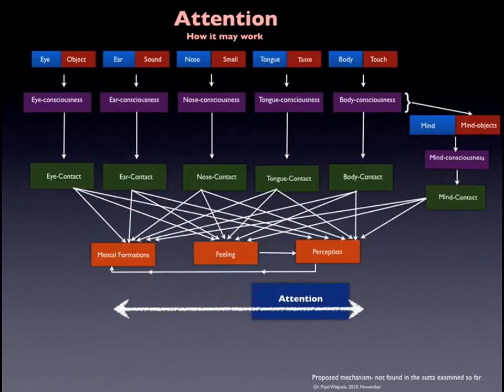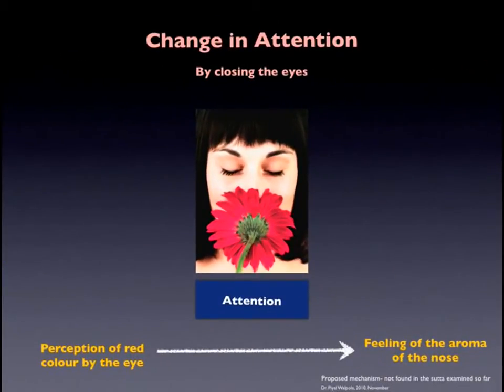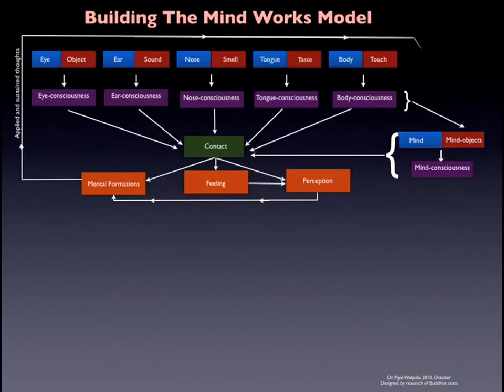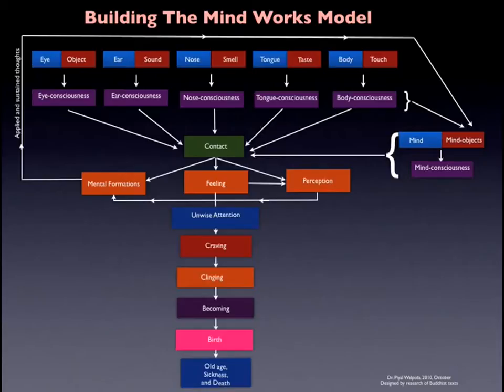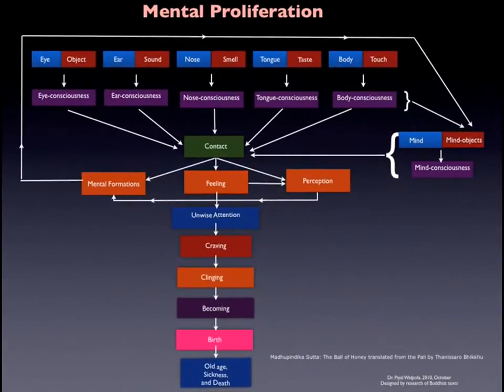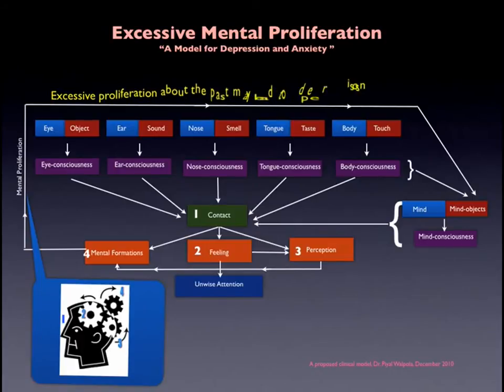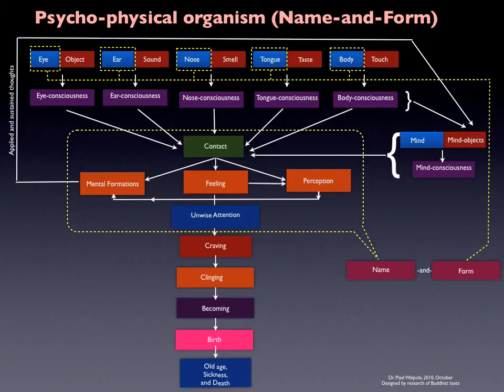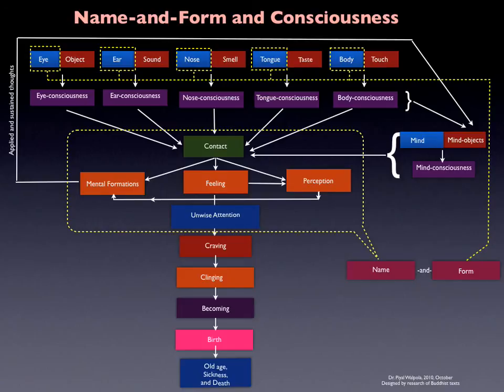How the Mind Works - Part 3 (English)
How the Mind Works-A Buddhist perspective -Part 3 (English)
In ordinary day to day life when we see something our instantaneous reaction is to respond with like, dislike or just a neutral feeling towards what we have seen. This will cause us pleasant (likes) or unpleasant (dislikes) or neutral feelings towards the object or the person.

All of these events happen at a tremendous speed in ordinary life and we may only be aware of lingering likes and dislikes, when we see an object. However they are a series of events, dependently arisen that cannot be separately seen under ordinary circumstances to an untrained person. The main reason for this is our distorted perception of the reality. We see everything as permanent, satisfactory and self.

Now how do we see this process as separate events, step by step or with precise clarity? This is what we train during insight practice, the observation of these separate events with precise clarity.

However before insight practice begins we usually need to bring the mind to a state of one pointed concentration (samadhi) through a form of meditation. This is commonly done through breath meditation (Anapana Sati). This sets the stage for the insight practice or Vipassana practice.

This model helps us to understand the deeper workings of the mind and the application of the four foundations of mindfulness in relation to this. This helps us to understand why we do these forms meditations and how they will work for us in relation to the workings of the mind.

Piyal Walpola, MD, PhD